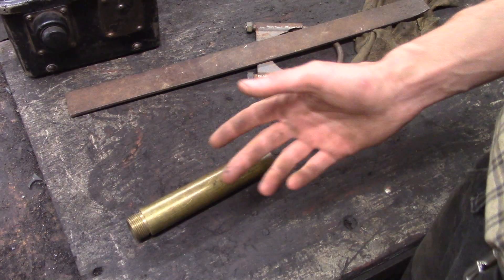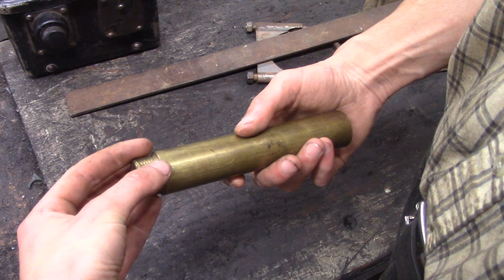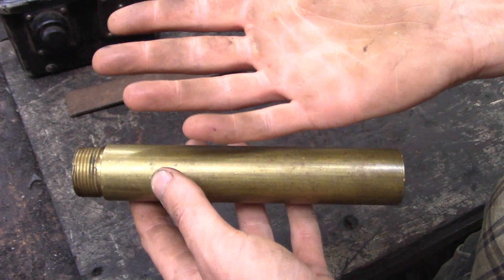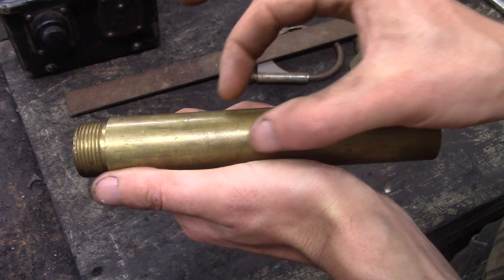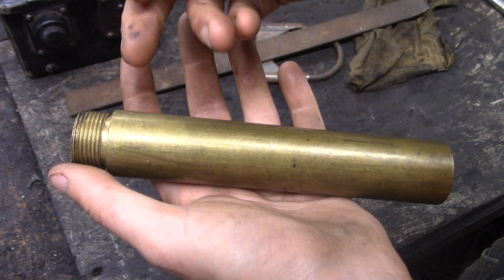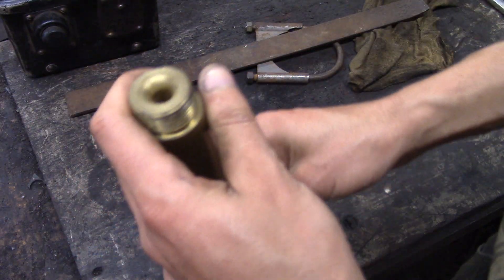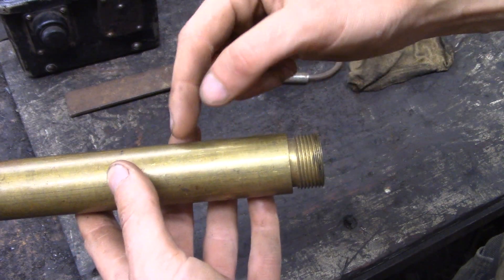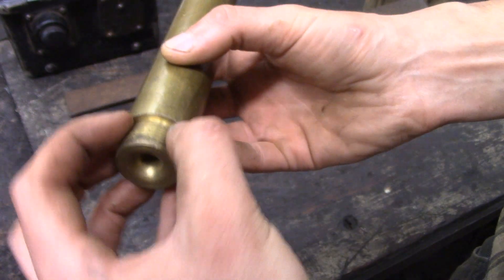What Should I Make From This Venturi?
Found this cool brass venturi. Supposedly it's a restricting inlet for a water pump, but it seems very venturi-like, and I bet I can make something cool. Ideas?

themadmaillerATgmailDOTcom